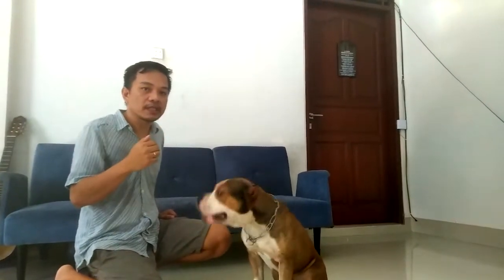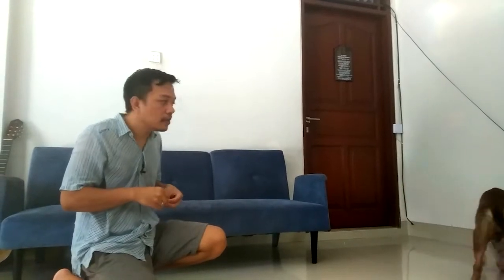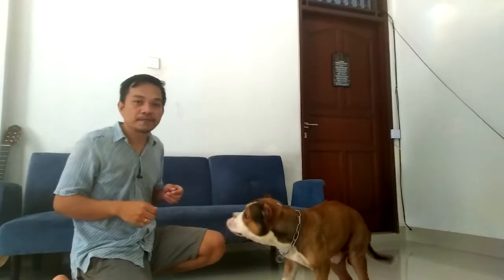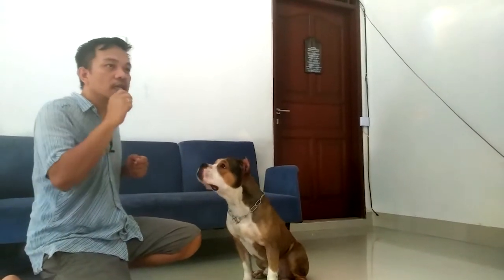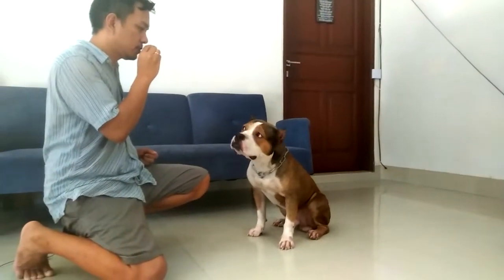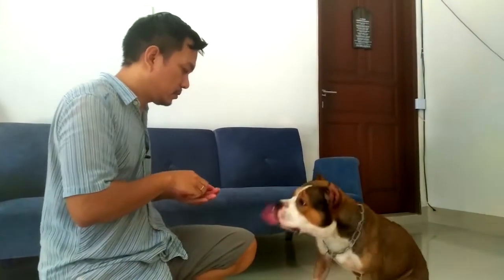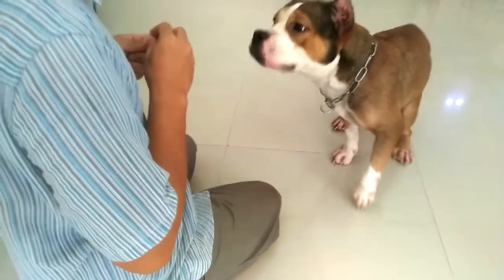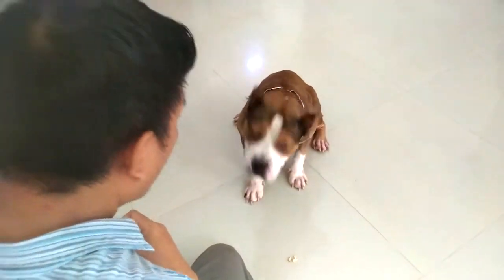How to get your dog's undivided attention I EYE CONTACT WITH YOUR DOG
How to get your dog's undivided attention is the first step before you put in any training. Watch this complete video until the end to get the best result and understanding why it is important to invest in teaching your dog to pay attention to you and even getting the dog to eye contact with you.

Once your dog is used to eye contacting with you, any kind of further training will be easier and more time-efficient. It could even SAVE your DOG'S LIFE!!